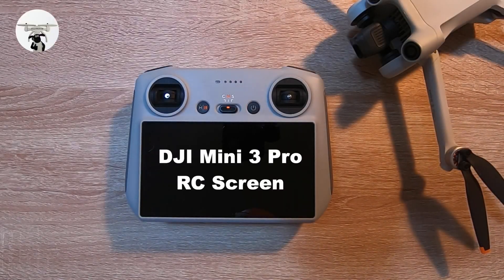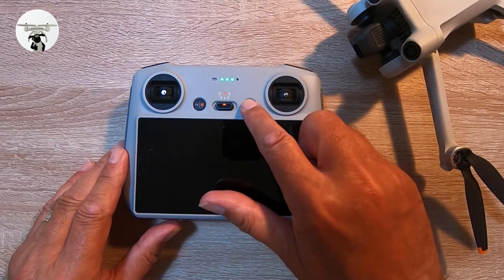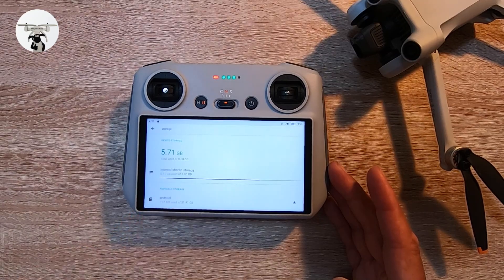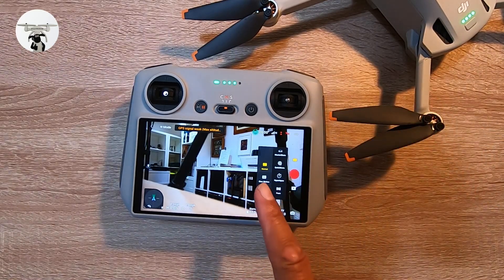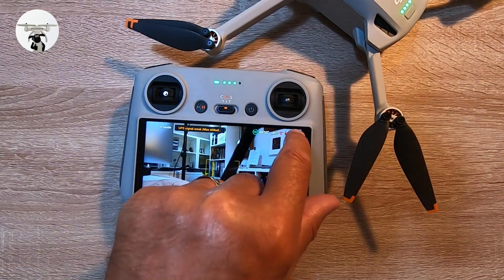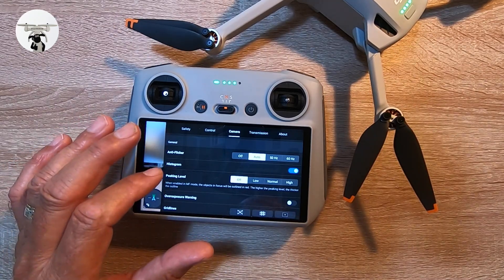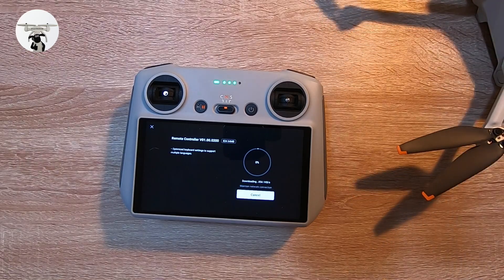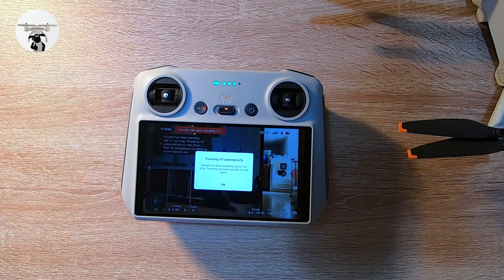DJI Mini 3 ProTutorial How to use the RC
DJI Mini 3 Pro | How to use the RC Screen + how to do update on the controller.

TIP:It may over heat while updating, try using a small fan to keep the drone cool.